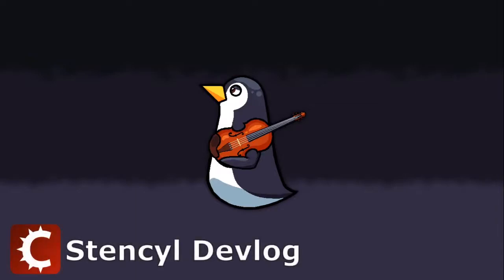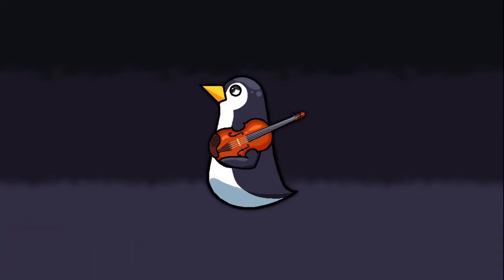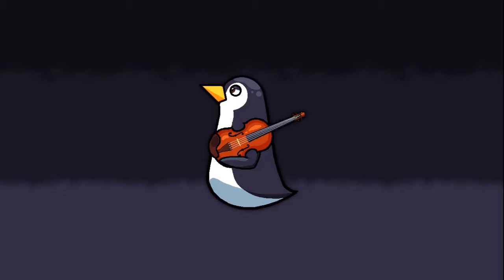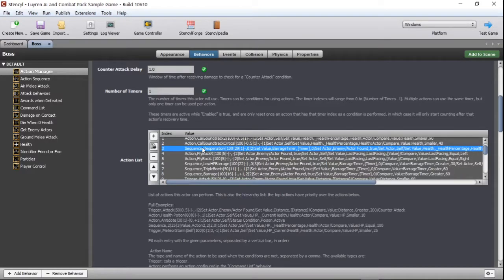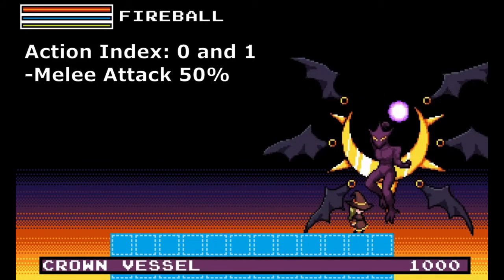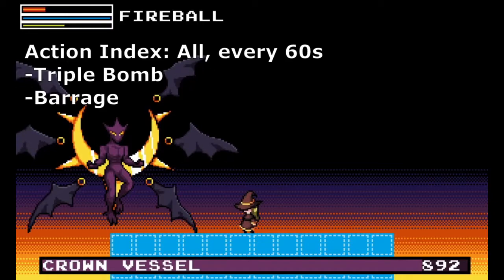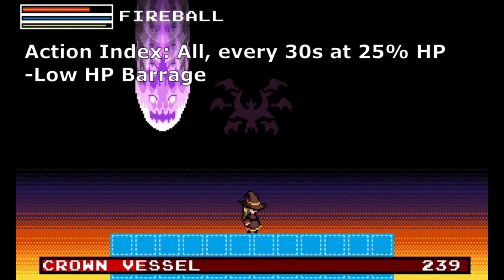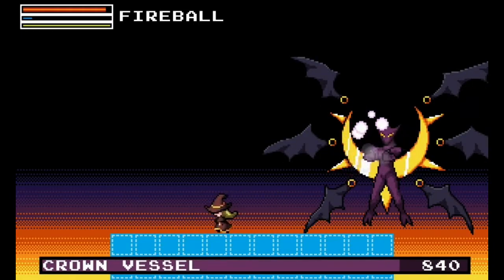Luyren Stencyl Devlog #3 - AI Showcase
This is a showcase of some of the AI capabilities of my upcoming AI and Combat resource pack, for use in your Stencyl games.